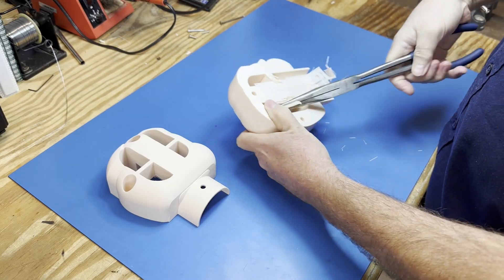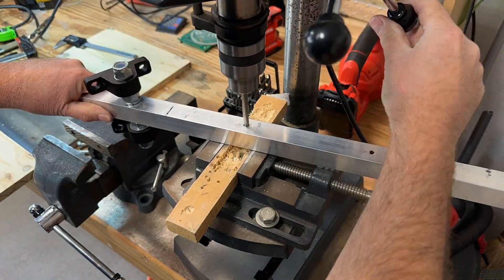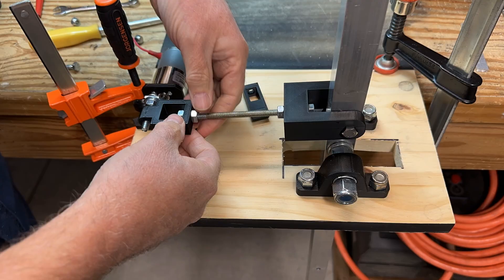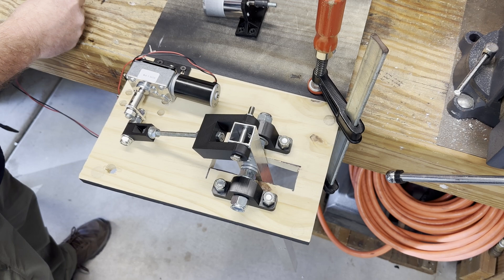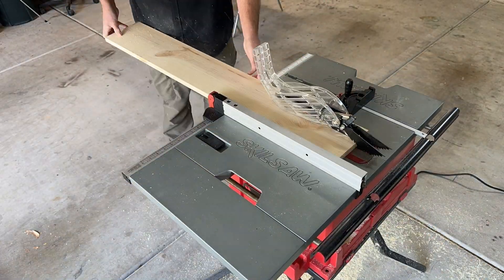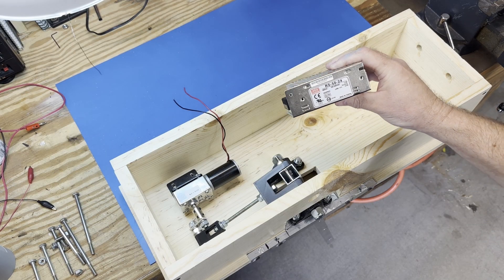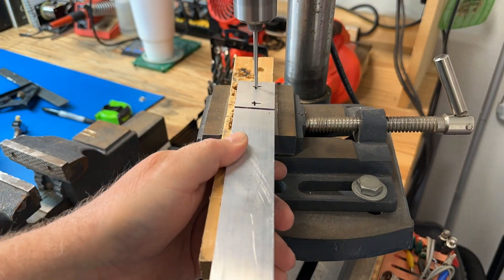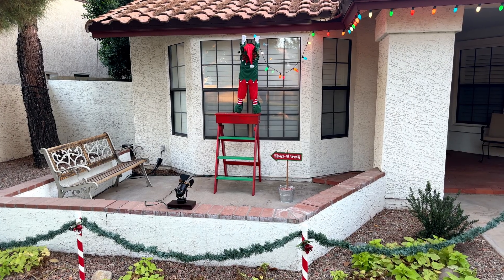3D Printed Animatronic Christmas Elf That Hangs Lights on the House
We built a 3D printed animatronic Christmas elf that attempts to hang lights on the house!  This Christmas decoration is fully motorized.  The elf teeters back and forth on a ladder while stringing up holiday lights.

In this video, you’ll see how we designed, built, and tested the elf, plus the full performance at the end.